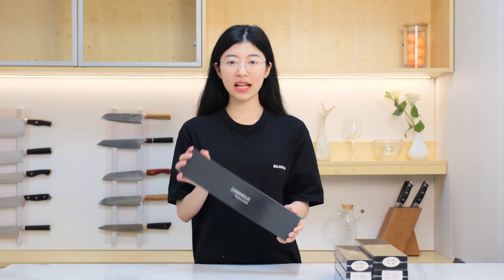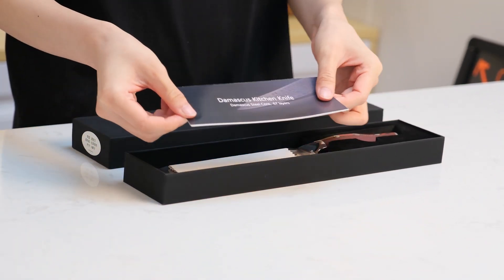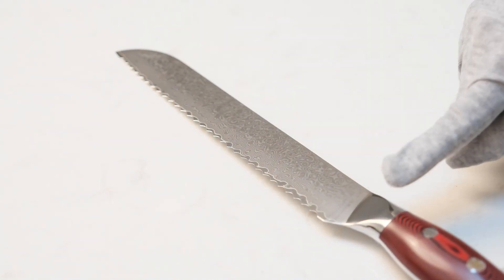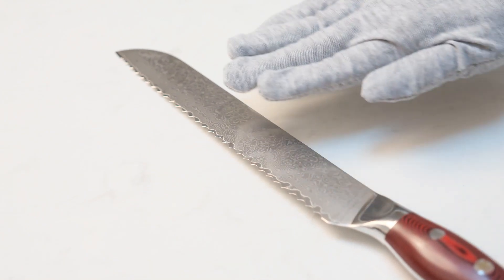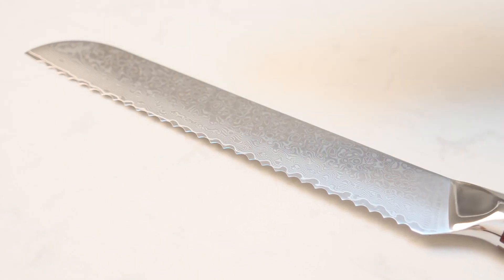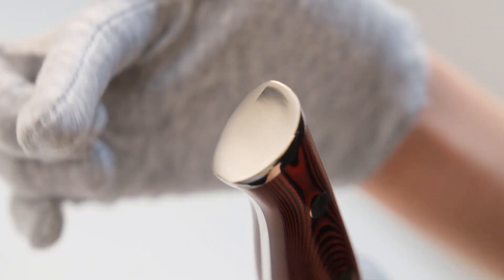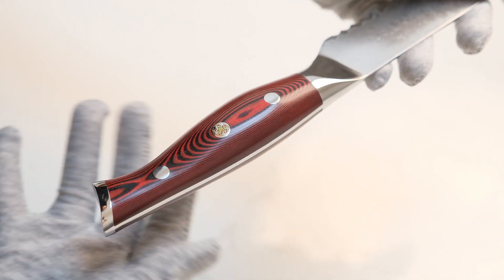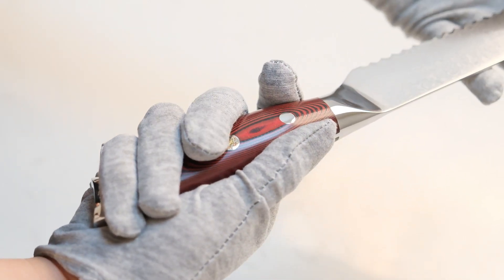Bread Knife damascus knife 67 layer vg10 steel core super fast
Bread Knife
 damascus knife